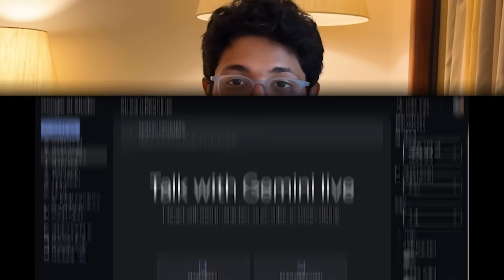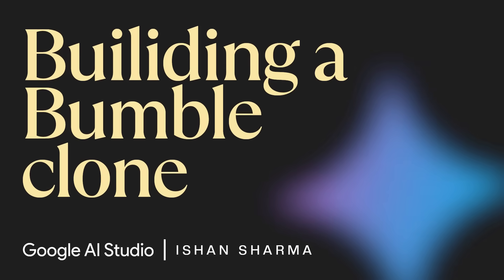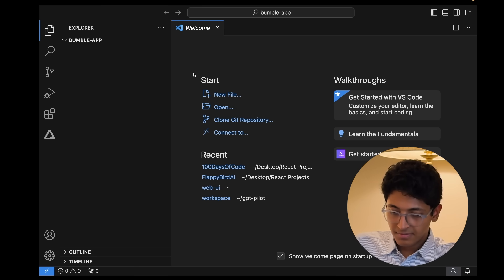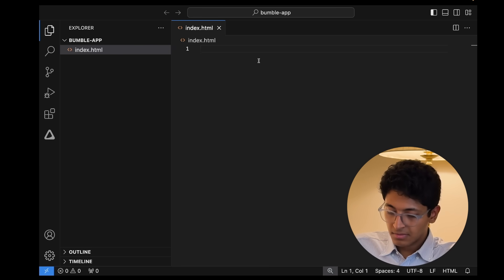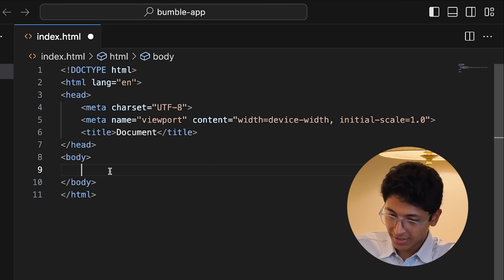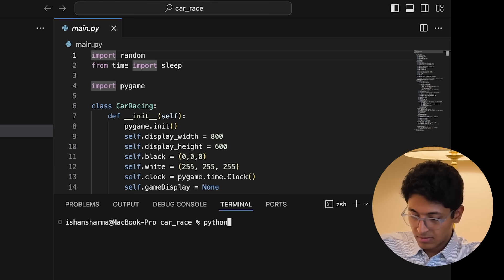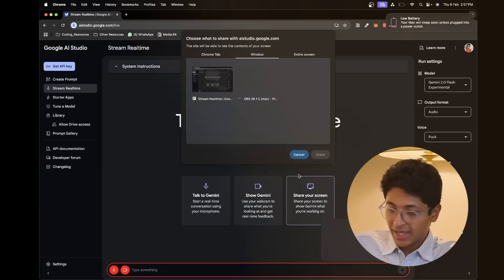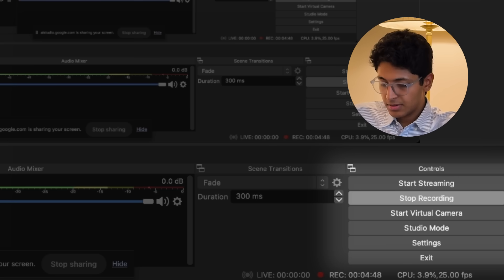Learn Google AI Studio in 15 Minutes!🤯(INSANE NEW AI Tool)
Check out the State of Advertising Report by HubSpot & Google Today

This video provides a detailed step-by-step tutorial on using Google AI Studio to create practical applications and improve your coding skills.

I have tried to build a clone of the Bumble app interface, and it was such a great experience learning things on the go and executing with the help of Google AI Assistant.

Not only this, but you can also ask it to assist you with anything that you need help with.

It makes learning machine learning concepts easier and quicker without requiring deep technical expertise.

CHAPTERS:
00:00 - Introduction
01:04 - Overview of Google AI Studio
02:13 - Step-by-Step Tutorial
08:46 - Debugging Errors
10:56 - More Use Cases
11:46 - Use Case 2
12:46 - Last Quick Use Cases
14:06 - How Does It Work?
14:52 - Conclusion

3 Books You Should Read